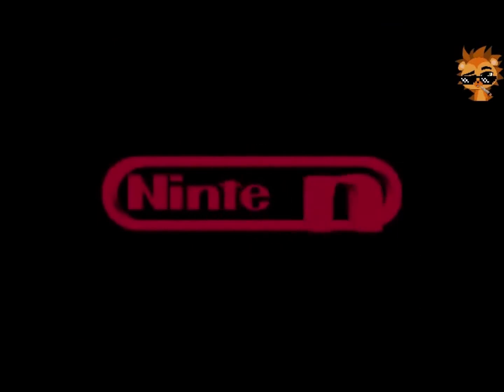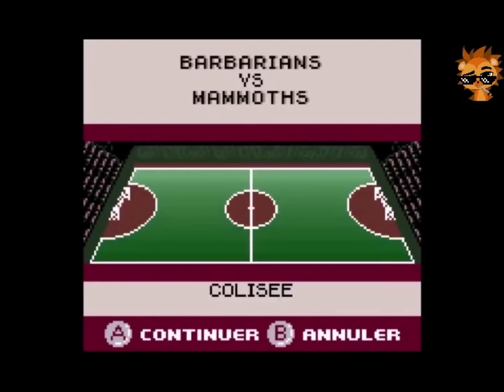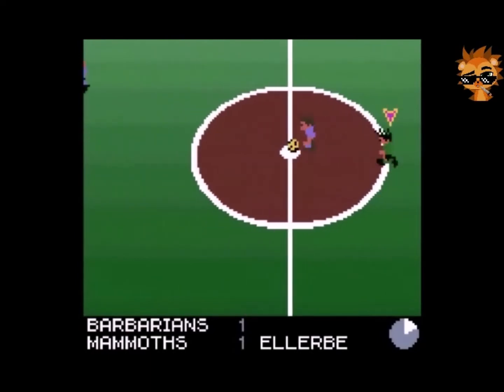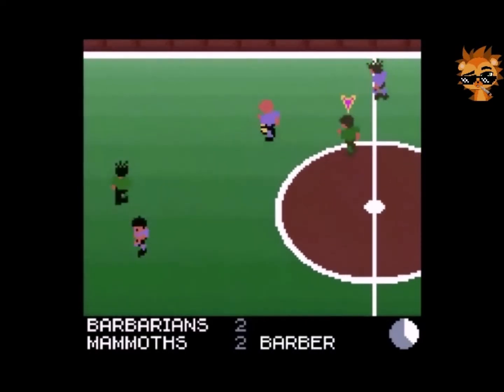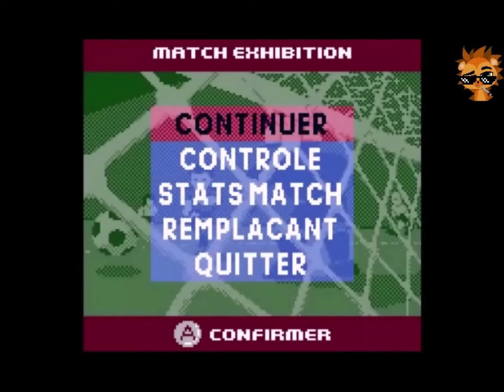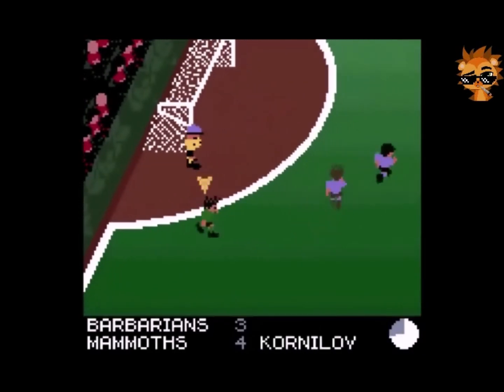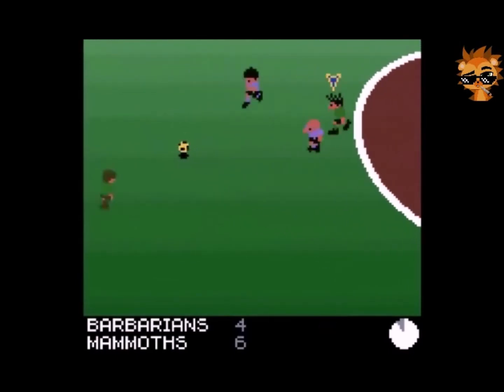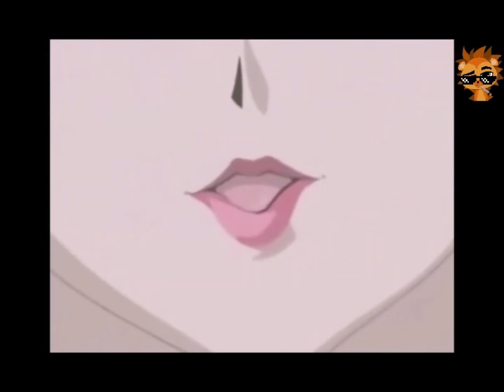PORC EPIQUE 1924, la fois ou j'ai testé un jeu (Pocket Soccer Game Boy Color) 02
Nouveau teste de jeu retro sur les Pocket Soccer sur Game Boy Color